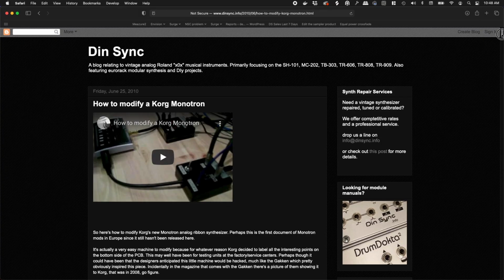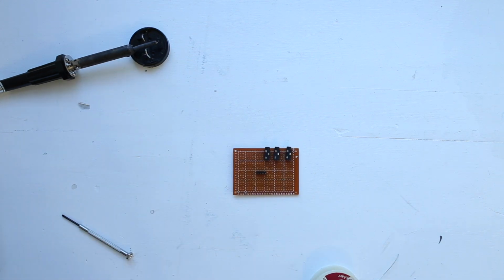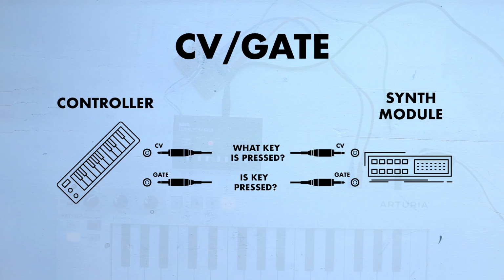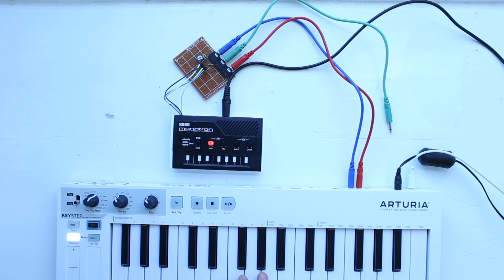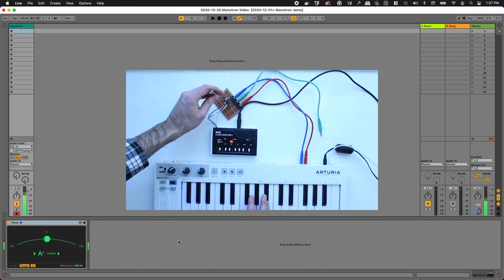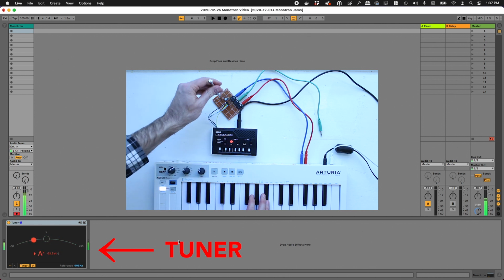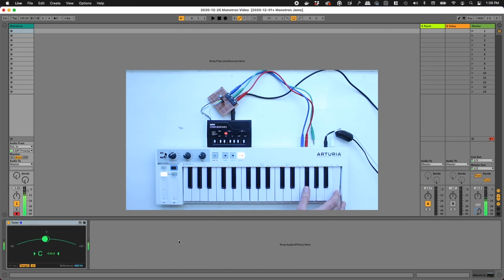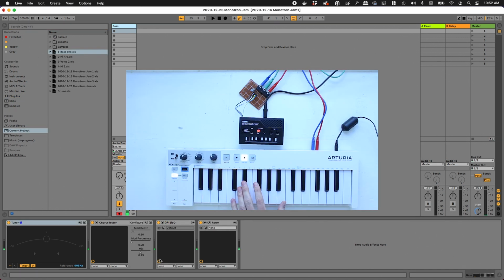I modded my Korg Monotron so that I can play it like a normal synth (+ Arturia Keystep love)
The schematic I built in this video can be found